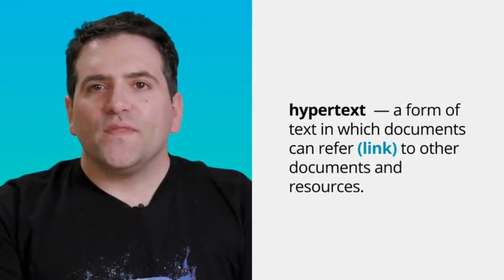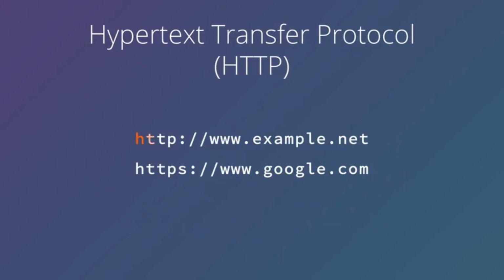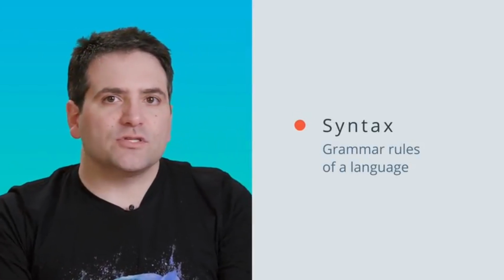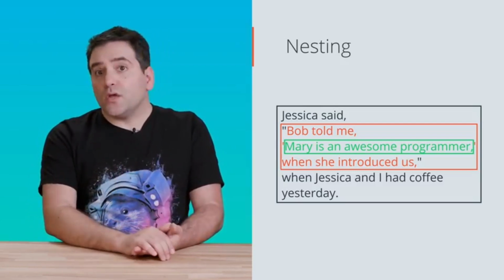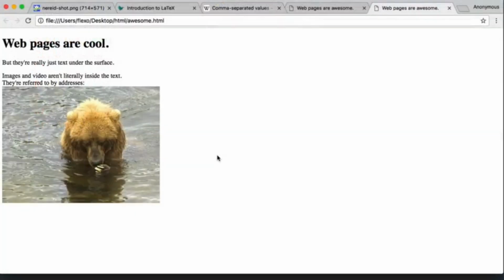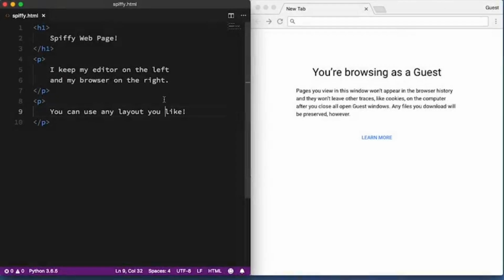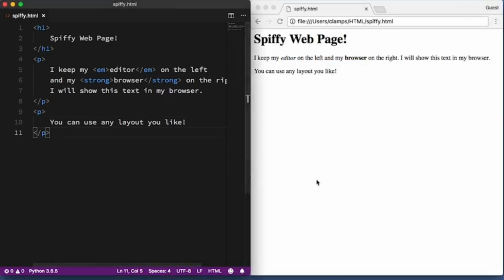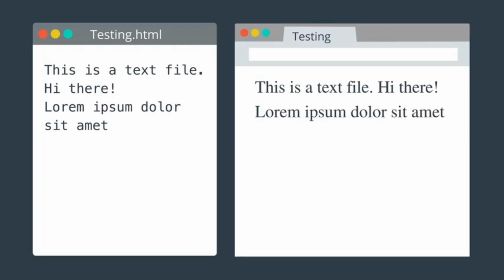HTML TUTORIAL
This HTML Tutorial is the best tutorial
for beginners and those who want to start